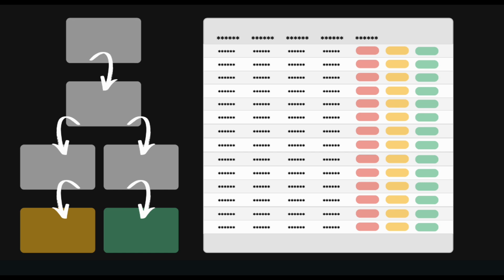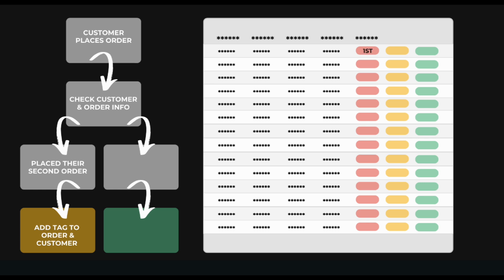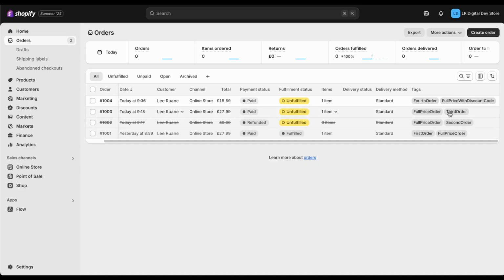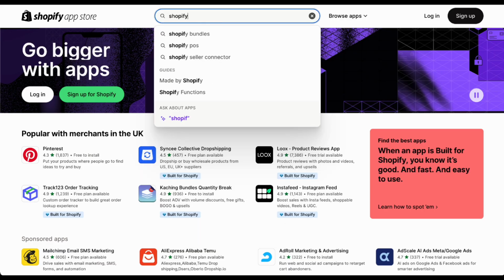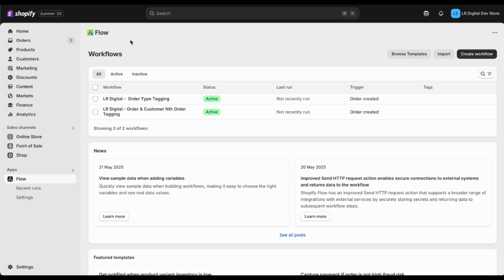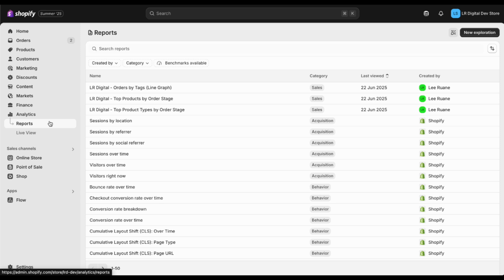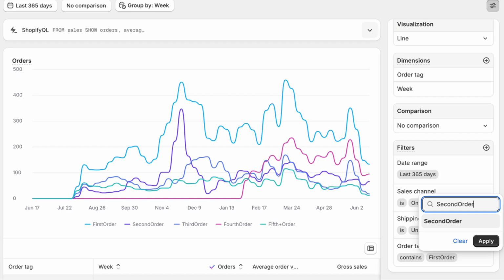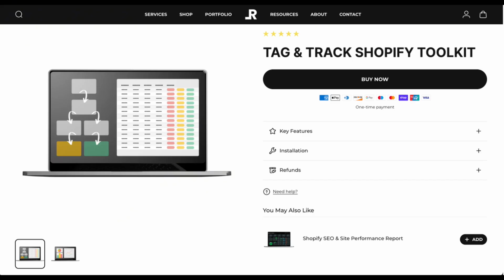How to Track & Analyse Customer Orders in Shopify | Tag & Track Shopify Toolkit Tutorial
Want to uncover powerful insights about your Shopify store’s customer buying habits? In this step-by-step tutorial, I’ll show you how the Tag & Track Shopify Toolkit automatically tags orders and customers based on their purchase journey - from first orders to repeat buys, discounts used, and more.

✅ Auto-tags every order
Instantly categorises orders by customer stage (e.g. FirstOrder, SecondOrder) and order type (full price, discounted, sale, or mixed).

✅ Built-in reporting templates
Copy-paste ShopifyQL code to generate useful ready-to-use reports.

✅ Track customer progression
See how many customers are ordering for the first, second, third time and beyond - segmented by market or time period.

✅ Easy setup
Import flows and paste report code - no subscriptions, and works on all Shopify plans.

✅ One-time setup, lifetime value
Tagging runs in the background on every new order going forward - no manual work needed.

Whether you’re a Shopify store owner, marketer, or data analyst, this system helps you better understand your customers and make smarter business decisions - all without monthly fees or complicated coding.

🙋‍♂️ ABOUT ME
I'm Lee, a Shopify ecommerce specialist with over a decade of hands-on experience. I share practical, proven strategies to help you build, optimise, and scale your own Shopify store with confidence.

00:00 Introduction
00:14 How it Works
00:54 How to Install
01:13 Reporting
01:46 Outro